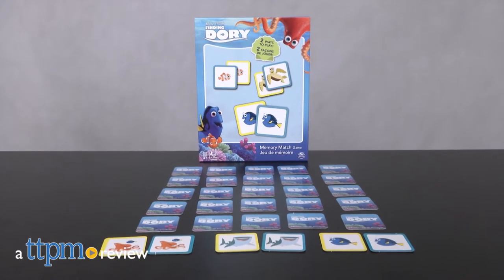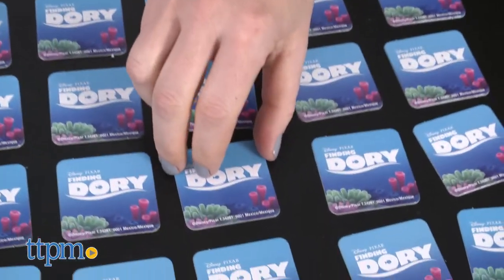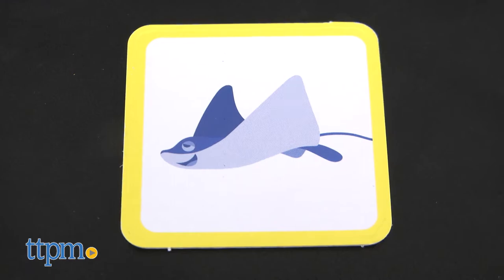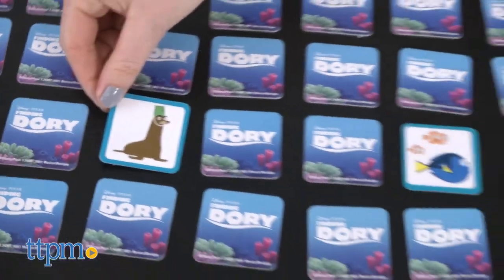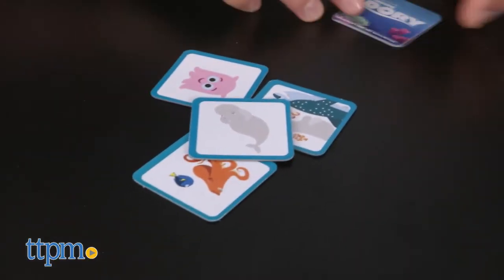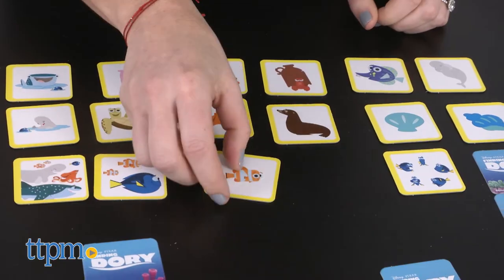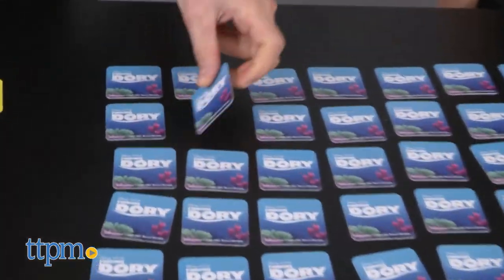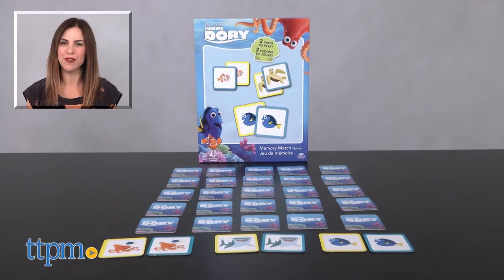Finding Dory Memory Match Game from Spin Master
Finding Dory Memory Match Game! Fun matching game from Spin Master! 72 tiles with pictures of movie characters Dory, Nemo, Marlin, Hank, Mr. Ray, Bailey, Destiny, and more. Traditional memory with favorite Finding Dory friends! TTPM reviews this and more games. Check it out! For full review and shopping info

Product Info:
The Finding Dory Memory Match Game from Spin Master includes 72 tiles with colorful pictures of key characters from the movie. There's Nemo, Marlin, Hank, Mr. Ray, Bailey, Destiny, and more. Just like traditional memory, 2-4 players take turns flipping over two tiles at a time in hopes of finding matching pictures. The player who collects the most pairs wins. This game includes a second way to play for beginner players ages 3 and up. All players are dealt an even amount of blue tiles, while  the yellow tiles are placed face up so everyone can see the pictures. It's a race to see who can match the yellow tiles to their blue tiles first. Combining the classic game play of memory with favorite Finding Dory friends, this offers a fun way for kids to work on their memory skills.